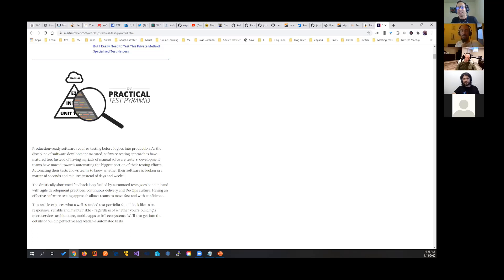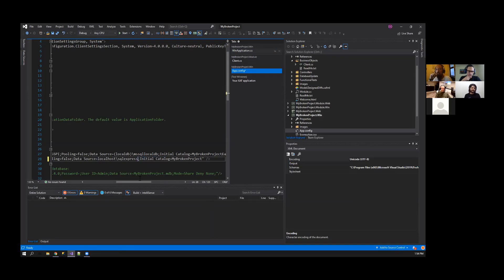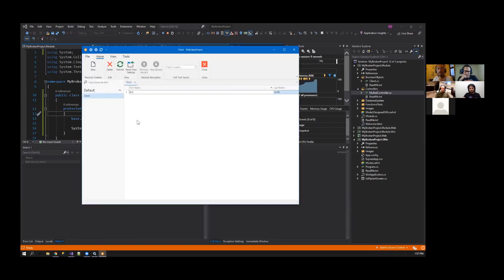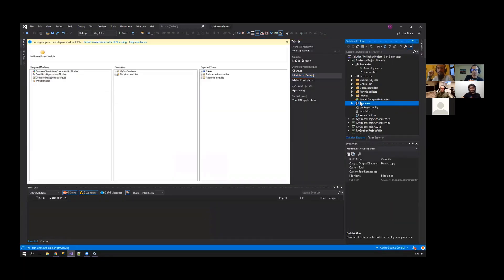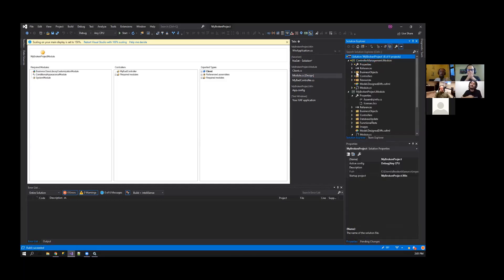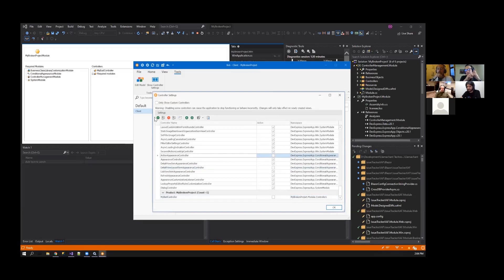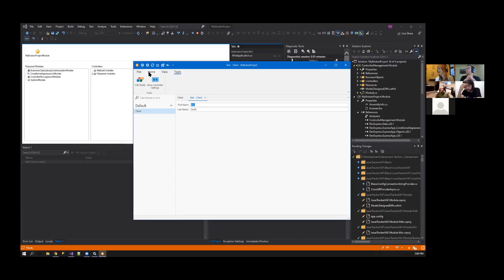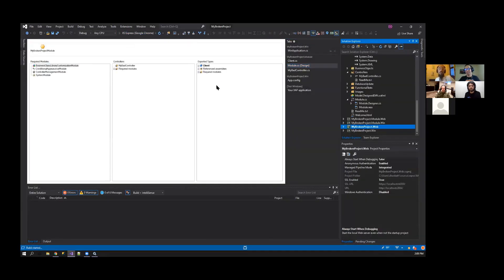XAF - Controllers Management Module by DevExpress MVP Dave Hesketh